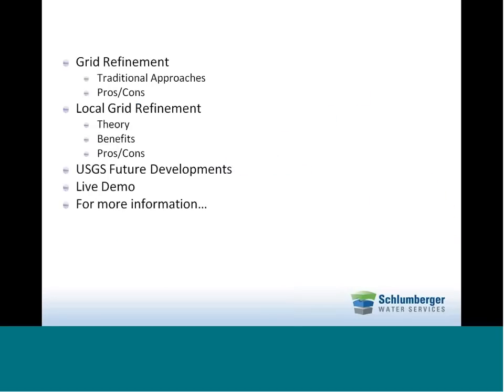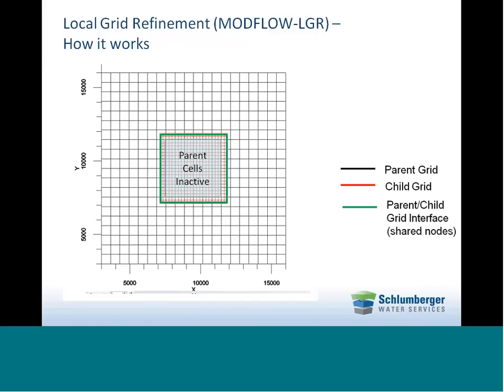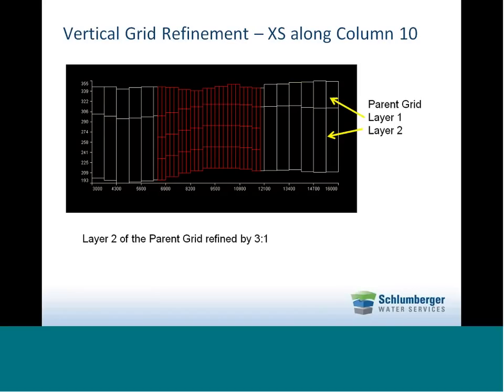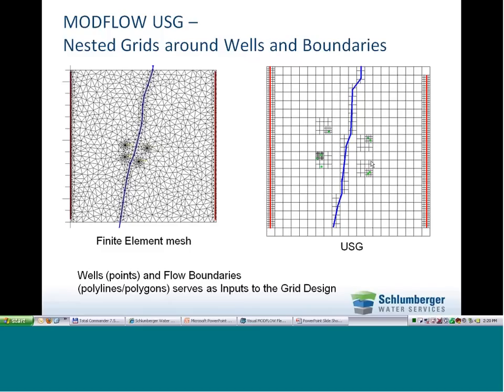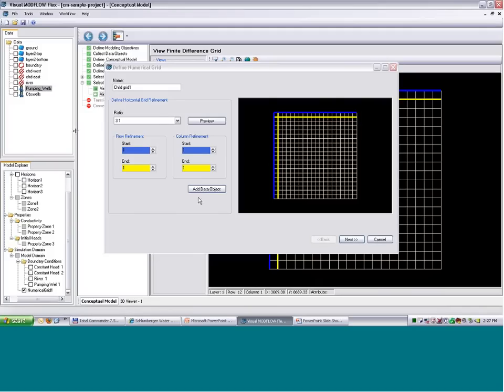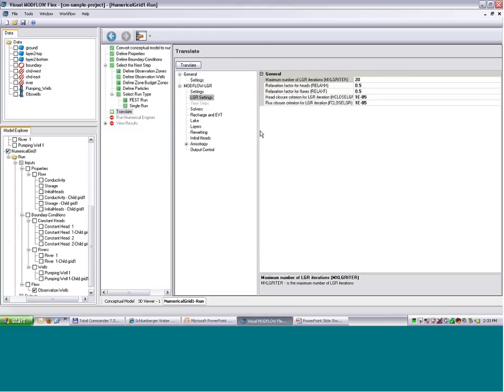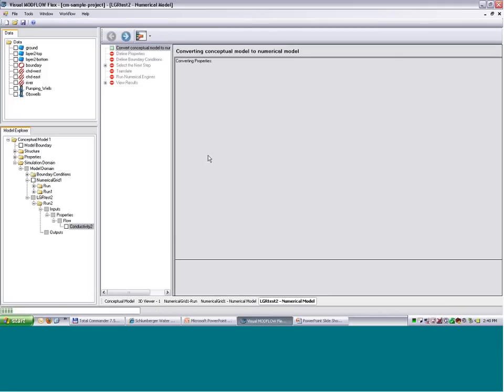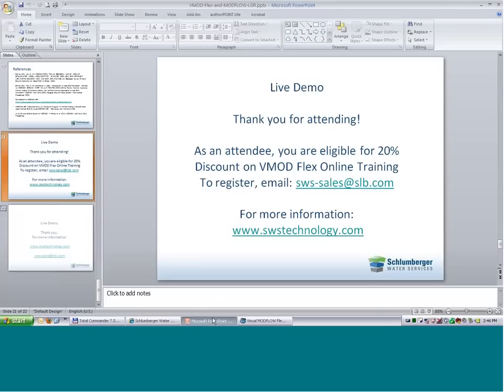Visual MODFLOW Flex | MODFLOW-LGR Webinar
Simulations of groundwater flow and transport often need highly refined grids in local areas of interest in order to improve simulation accuracy. Local grid refinement with MODFLOW-LGR offers many advantages over traditional methods of numerical grid refinement.

In this 1-hour webinar presented on May 9th 2012, we highlight the various advantages of MODFLOW-LGR and demonstrate how Visual MODFLOW Flex can be used to:

* Run regional-local scale simulations with MODFLOW-LGR
* Design multiple nested child grids within a larger regional scale model
* Visualize heads for both the child grid and parent grid in 3D with color shading and contouring
* View volumetric budget for both the child grids and parent grid